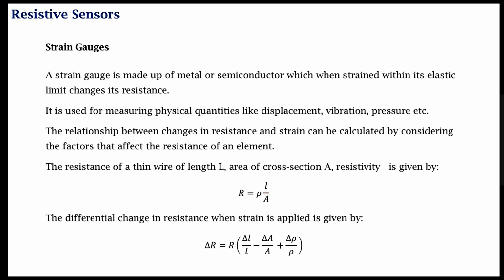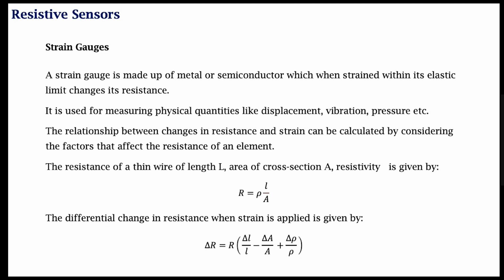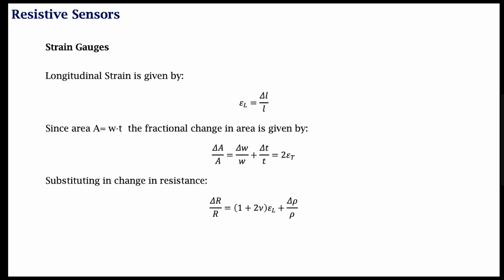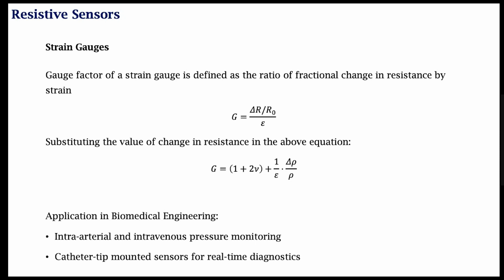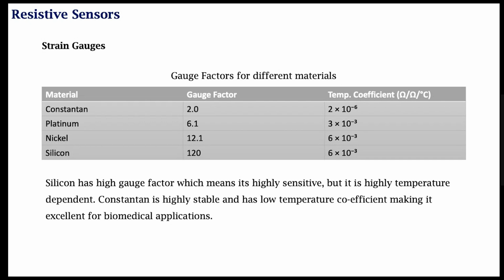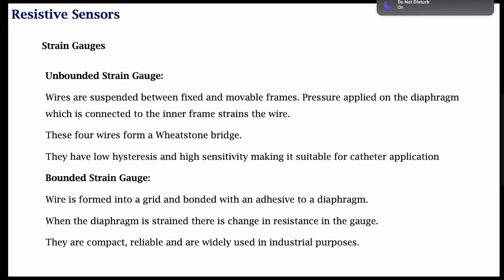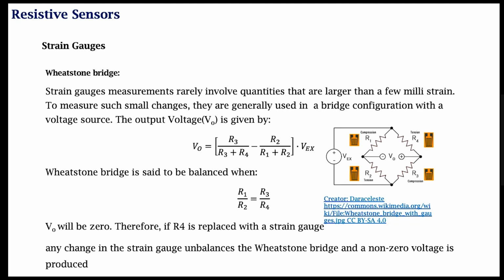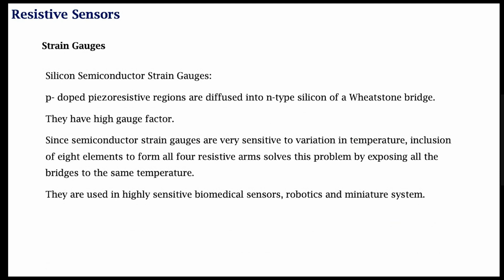Biomedical Sensor- Resistive sensor- Part 1